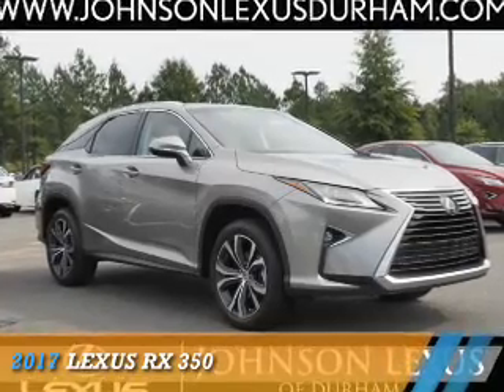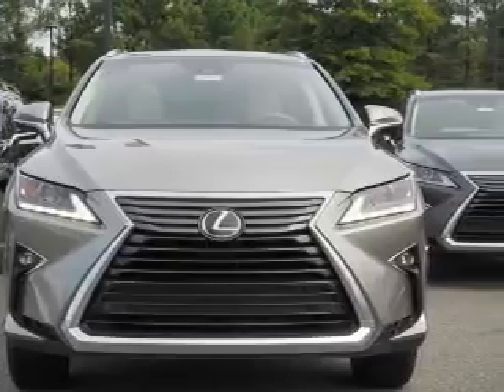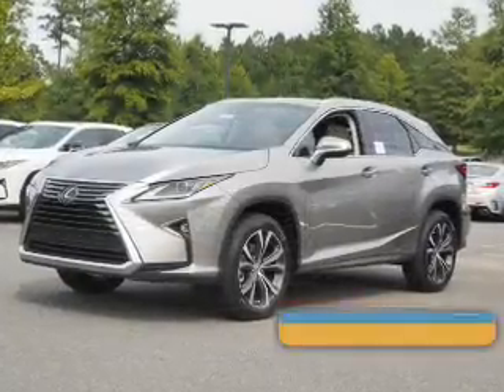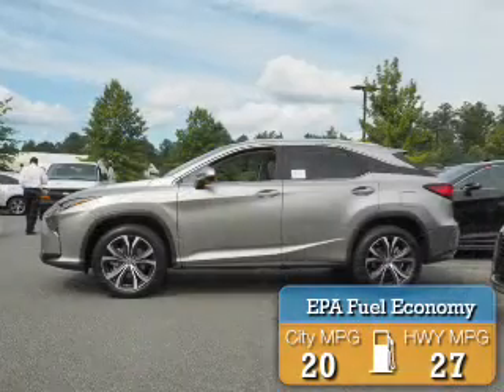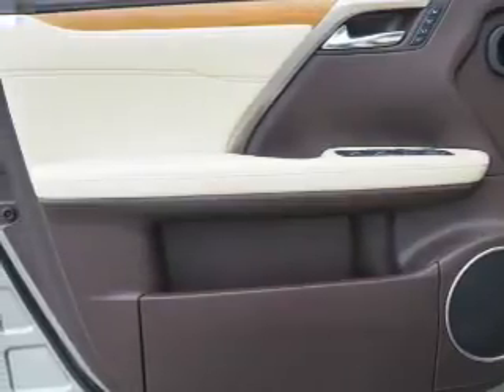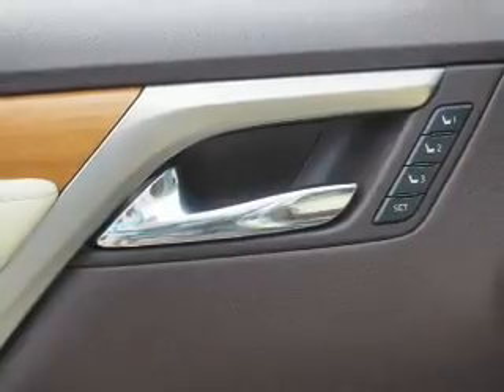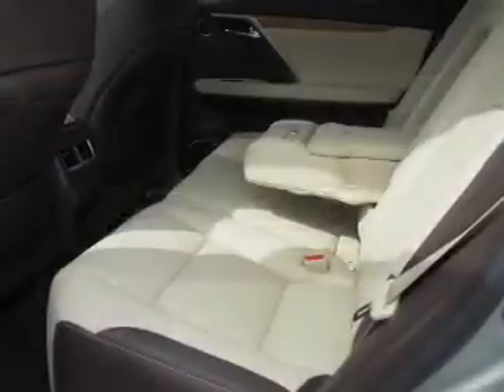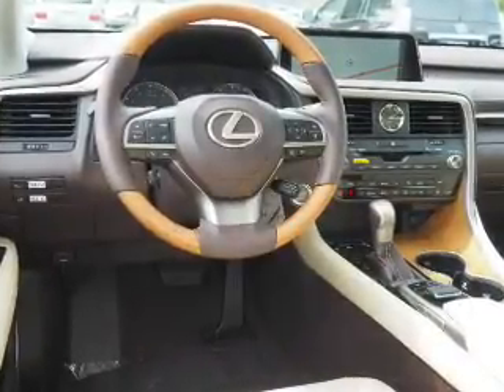2017 Lexus RX 350 for sale in Durham NC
2017 Lexus RX 350 for sale in Durham NC - Stock # D34401
Year: 2017
Make: Lexus
Model: RX 350
Trim:
Engine: 3.5 liter 6 Cylindercylinder FWD
Transmission: 8-Speed Automatic
Color:
Mileage: 5
Address:
VIN:2T2ZZMCA0HC036275